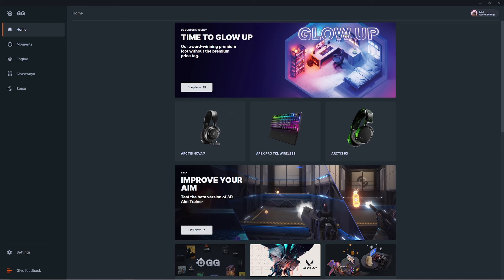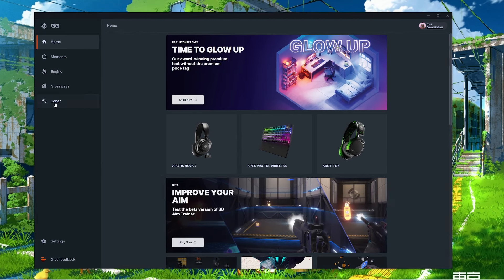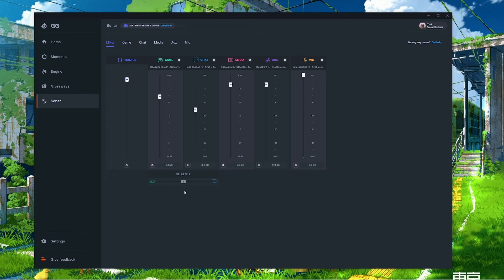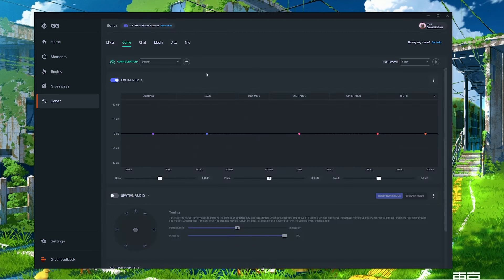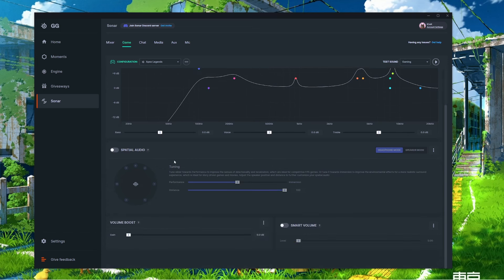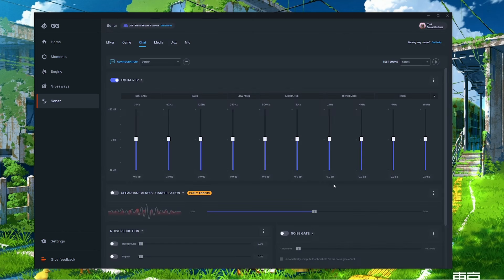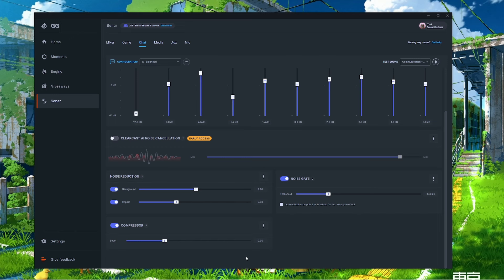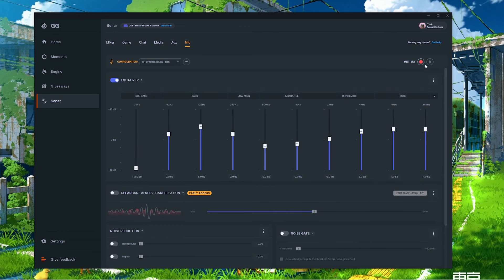How-To: Use SteelSeries Sonar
CONNECT

0:00 Engine v Sonar
1:29 Initial Setup
2:16 Mixer Setup
3:59 Game Setup
6:56 Chat Setup
8:51 Media/Aux Setup
9:52 Microphone Setup
10:18 Outro